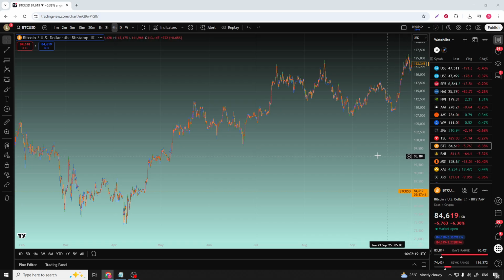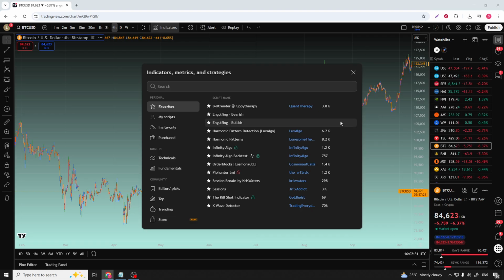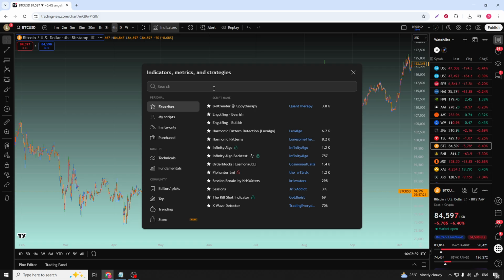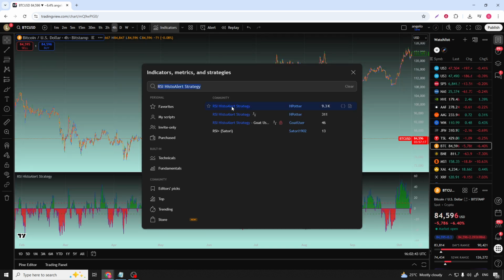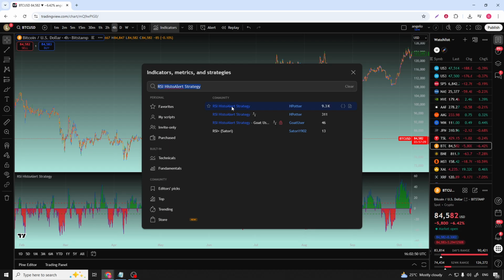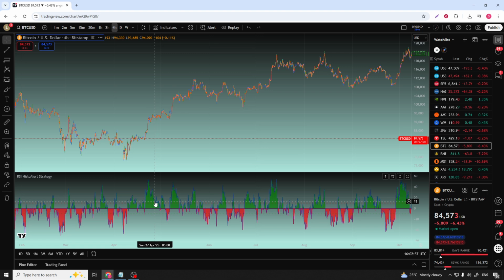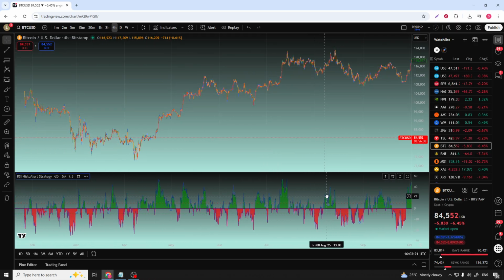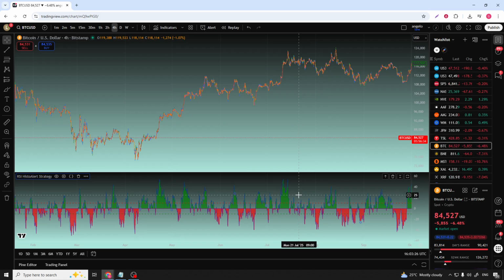How To Add RSI HistoAlert Strategy in Tradingview Pro (Quick And Easy Guide)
Learn how to add the RSI HistoAlert Strategy in TradingView Pro and enhance your momentum-based trading with clear histogram signals. This SEO-friendly tutorial shows how RSI HistoAlert identifies overbought and oversold conditions, trend strength, and potential reversals—perfect for traders seeking more precise entry and exit points.
By the end of this video, you’ll know how to apply, customize, and use the RSI HistoAlert Strategy to confirm trades, spot trend changes, and improve overall trading performance.